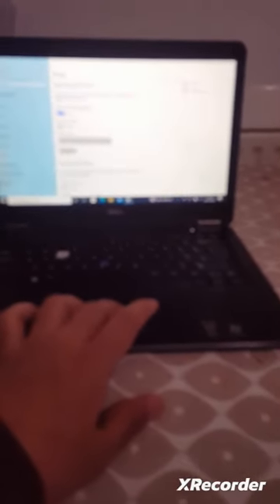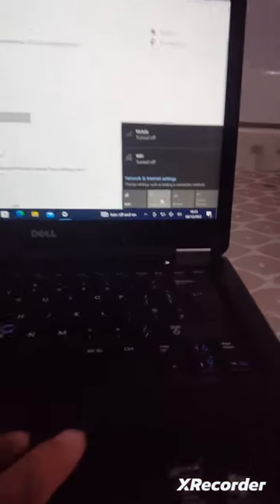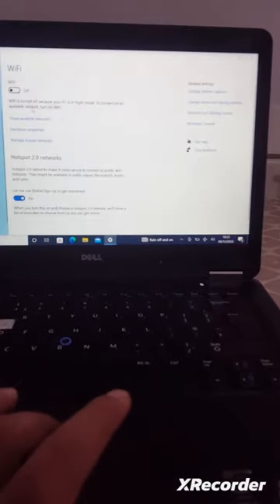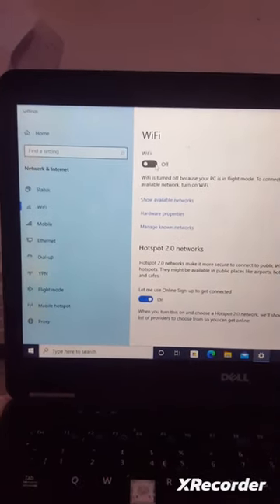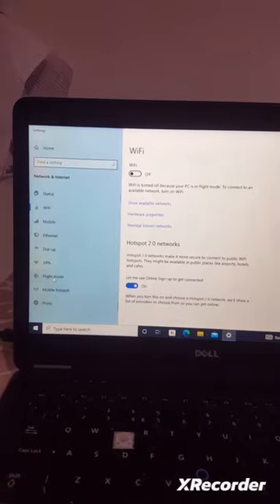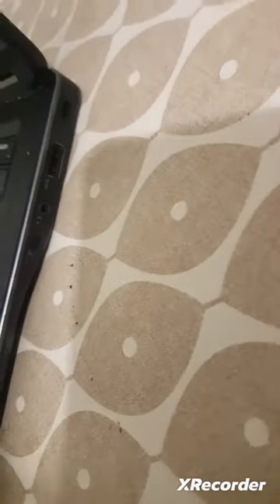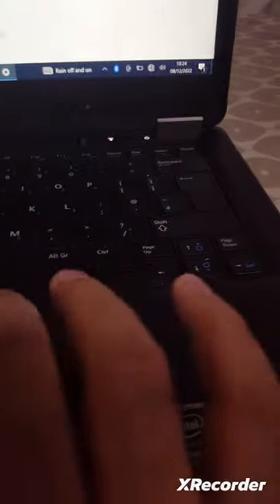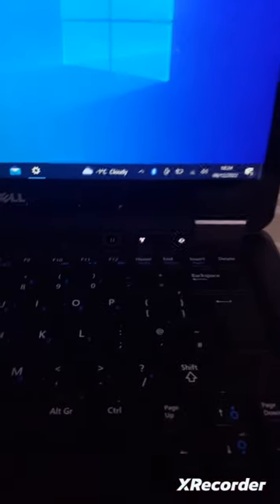Fix Flight or Airplane Mode Problem in Laptops